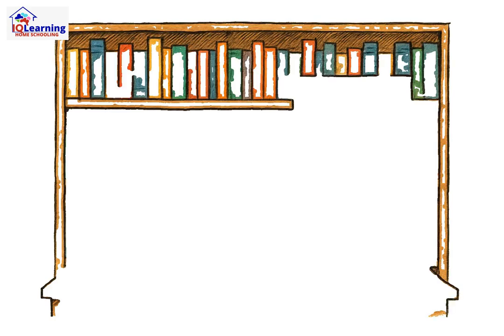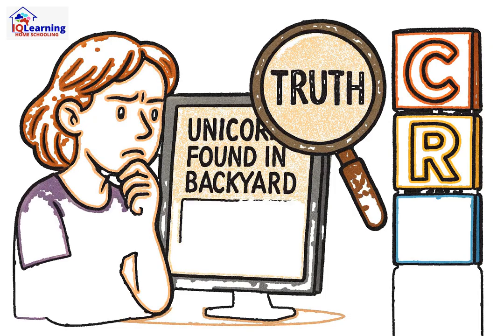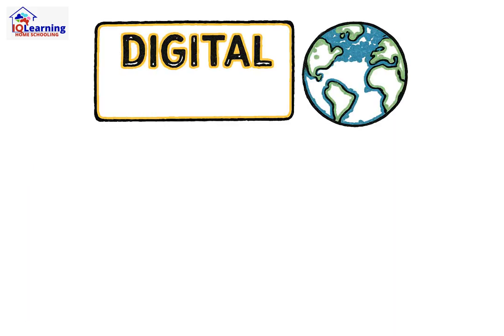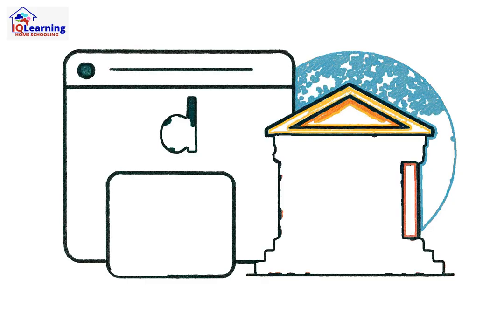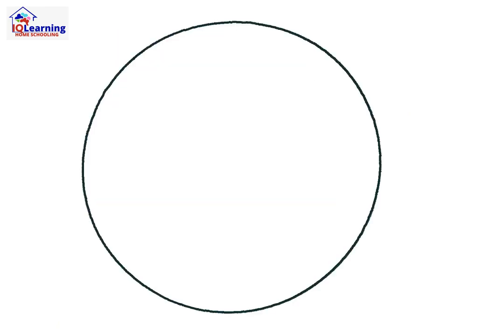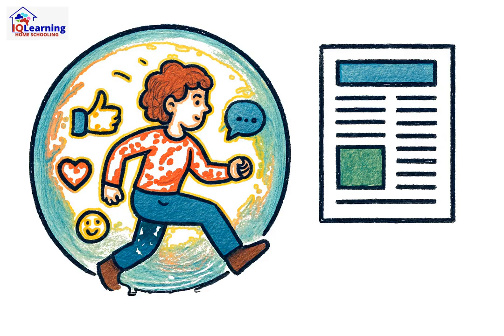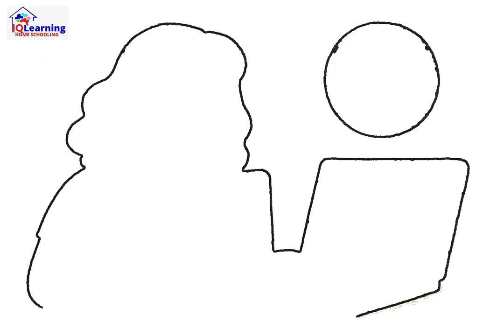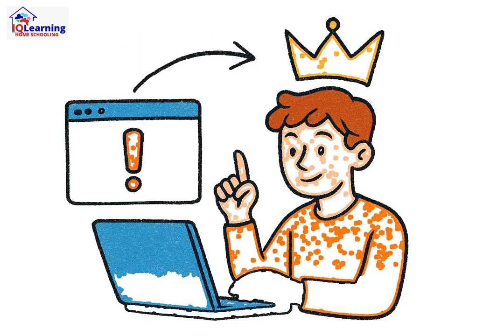Lesson 5 Year 6 English Science Tech Journalism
The internet is the largest library in history, but it's also a place where anyone can publish anything—even if it's not true. Being digitally literate means knowing how to find, evaluate, and share information safely and accurately online. In this lesson, we will learn how to read a web address like a pro, how to spot 'clickbait,' and how to step outside our 'Filter Bubbles' to see the whole